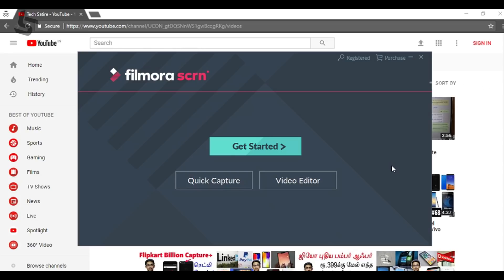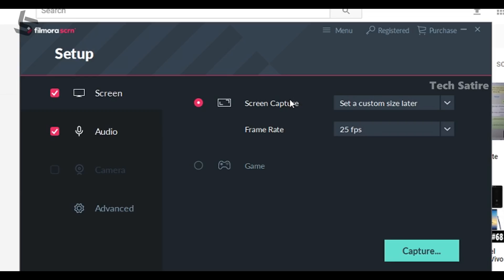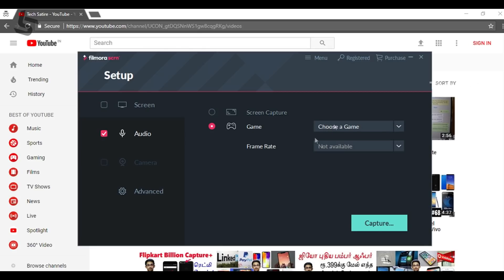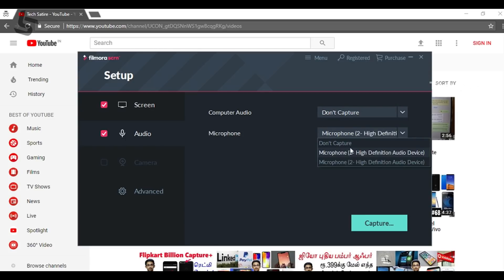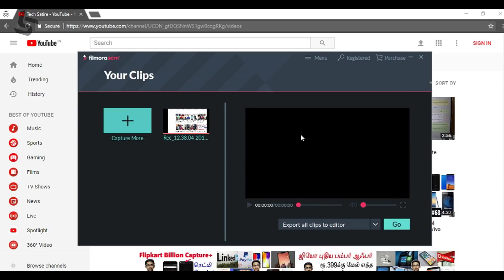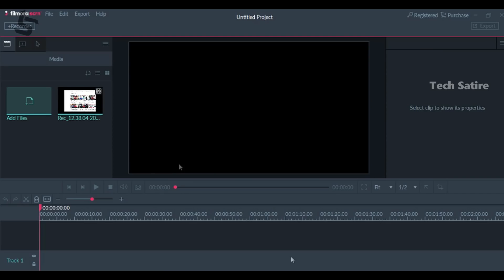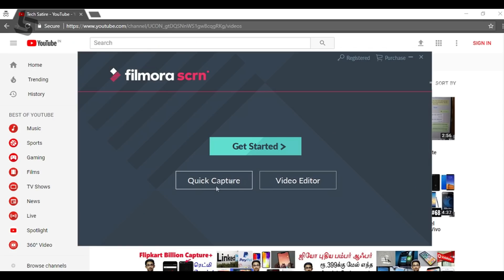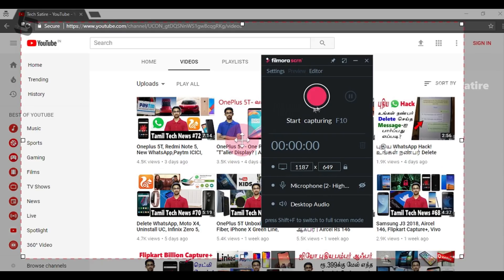Record your Screen Easily and Edit Instantly using Wondershare Filmora Scrn | Tamil | Tech Satire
How to record your PC Screen & Edit easily using the Wondershare Filmora Scrn Screen Recorder? | Tamil | Tech Satire
1.